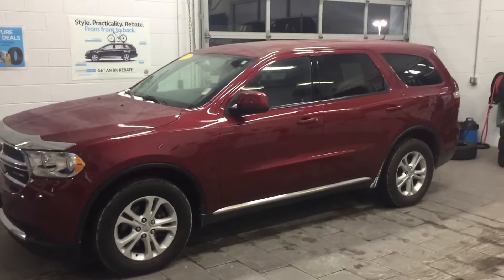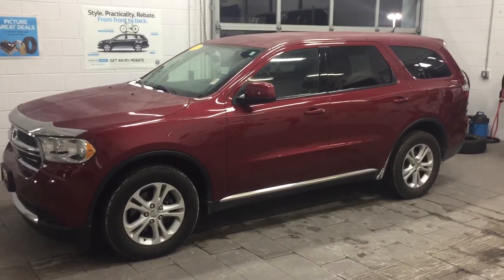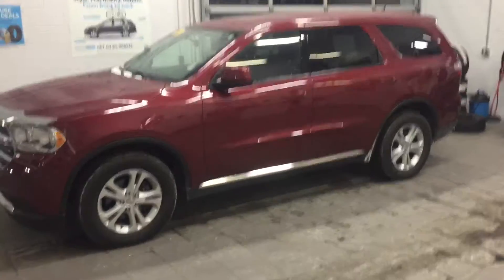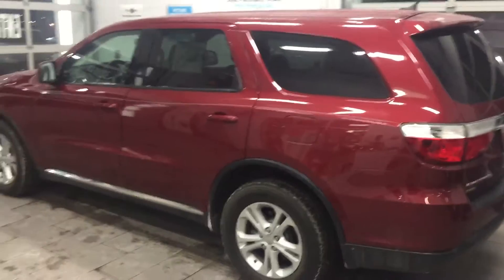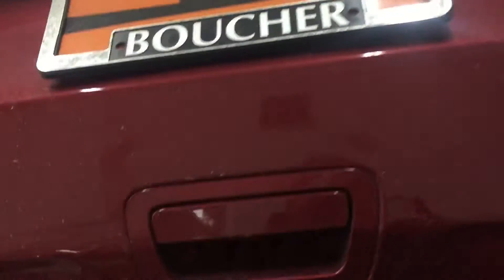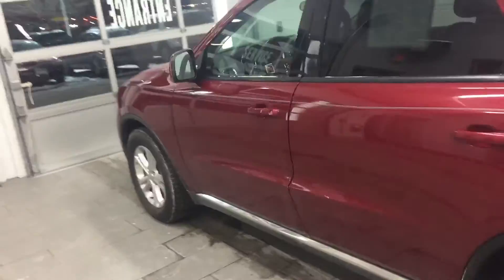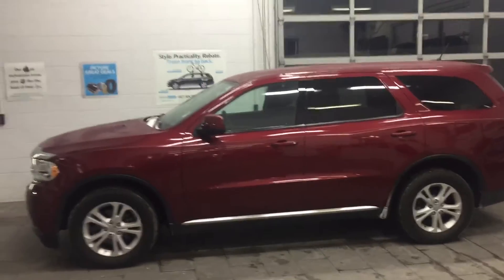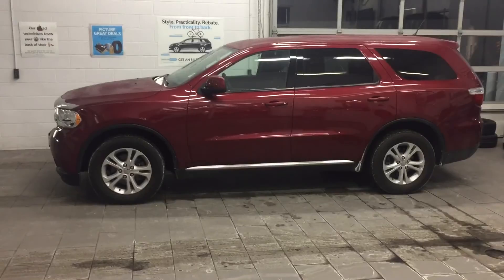The Lab and Pups 2013 Dodge Durango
Certified Pre Owned 2013 Dodge Durango at Frank Boucher Chrysler in Janesville.